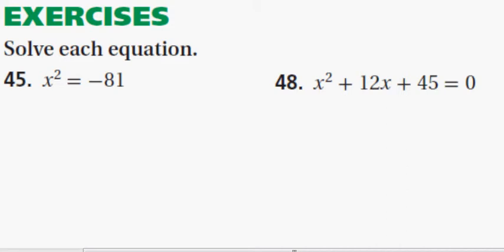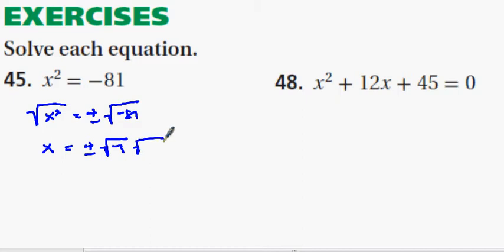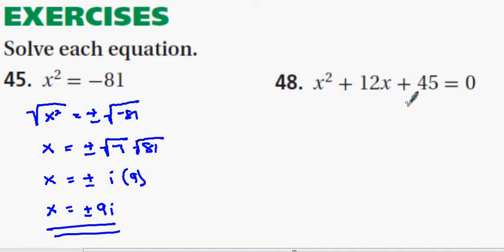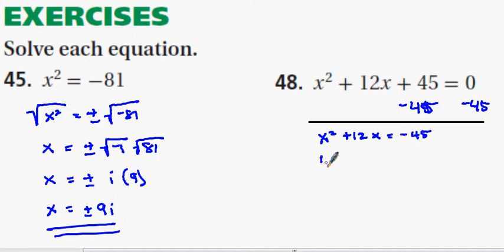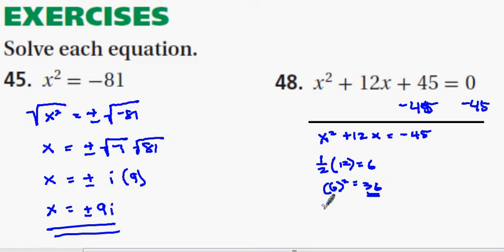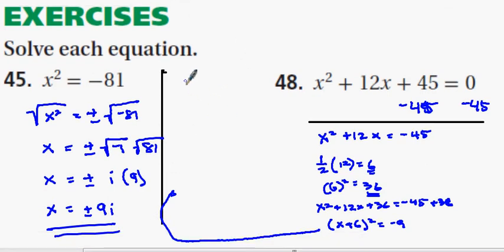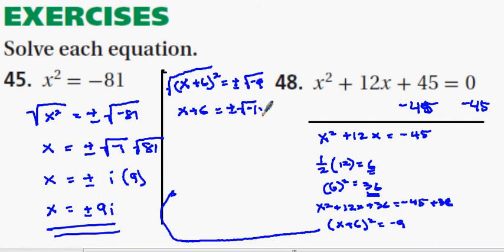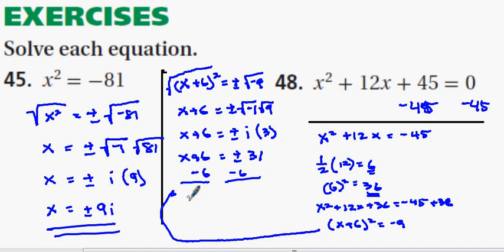Chapter 5 Review Problem 45 and 48 Solutions